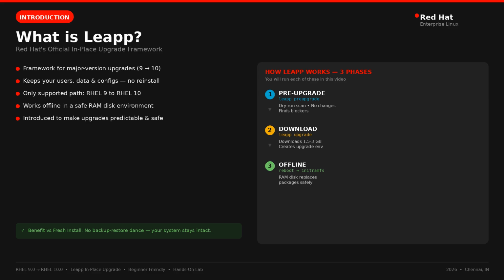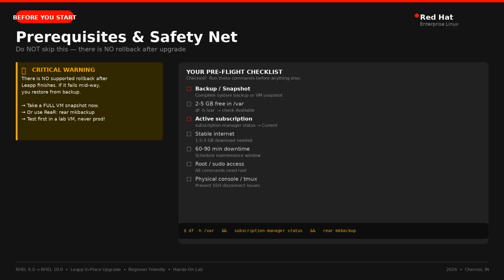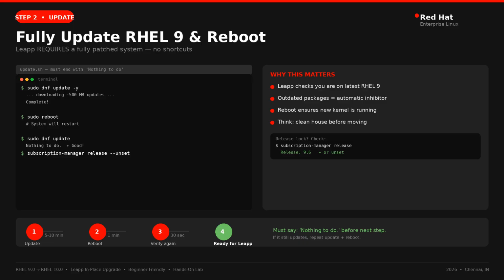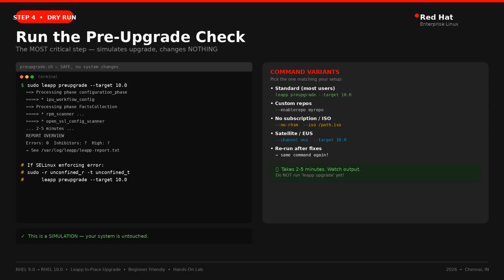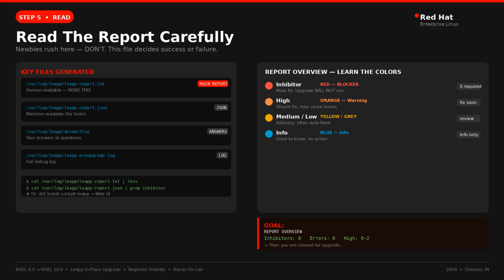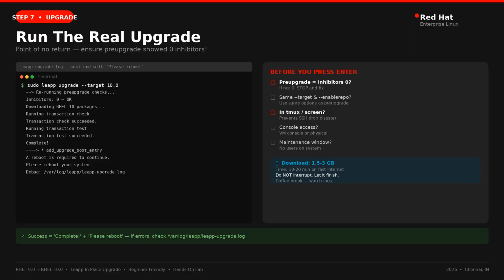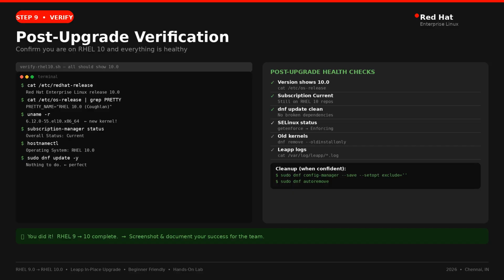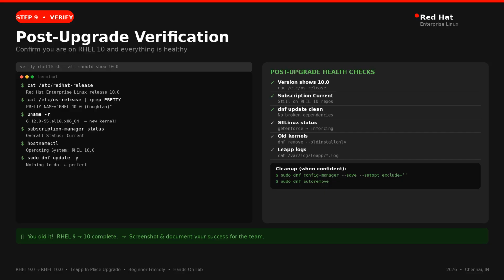Linux Training - RHEL 9 to RHEL 10 upgrade